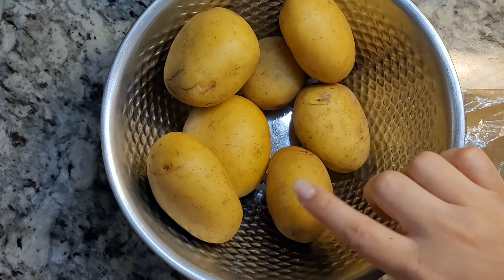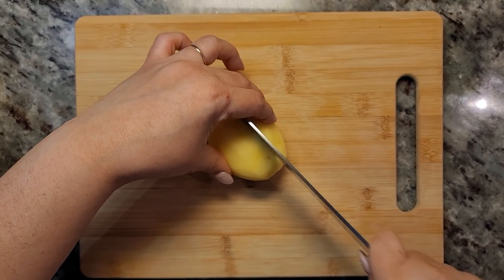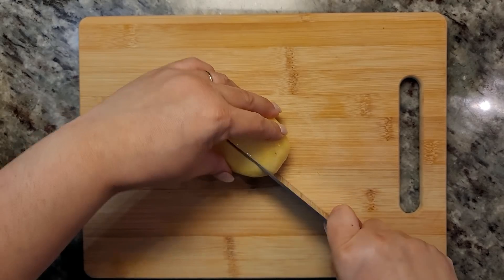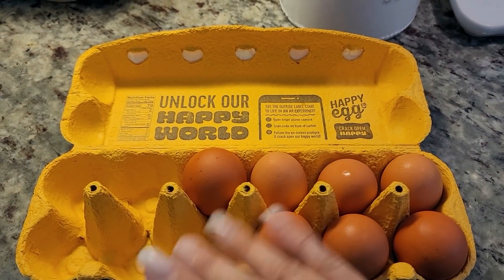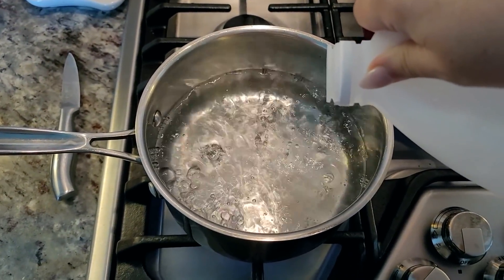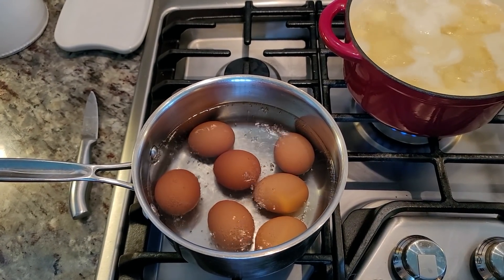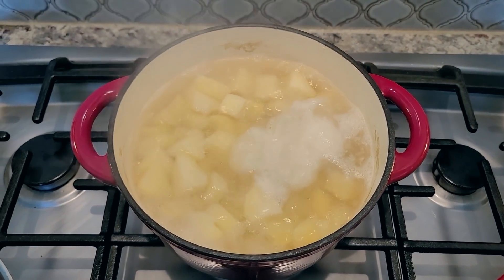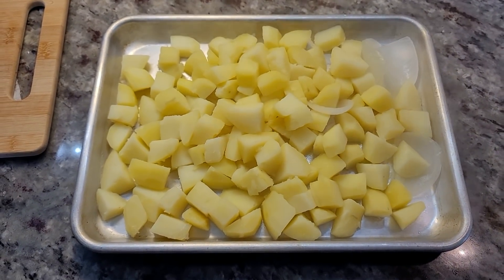Deviled Egg POTATO SALAD is so good!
Today I am making deviled egg potato salad which is the best of both worlds. This is a perfect side for your bbq parties and picnics!

0:00 Intro
0:04 Prep Potatoes
2:31 Boil The Eggs
6:32 Make The Dressing

INGREDIENTS
2 1/4 lbs Russet potatoes
5 hard-boiled eggs
12 oz mayonnaise
1 Tbsp coarse ground mustard
1 Tbsp sweet pickle relish
3 Tbsp finely chopped celery
2 Tbsp finely chopped red bell pepper
1/4 tsp paprika
1 tsp sugar

How To Make Potato Salad
Barbeque Cookout Side Dishes